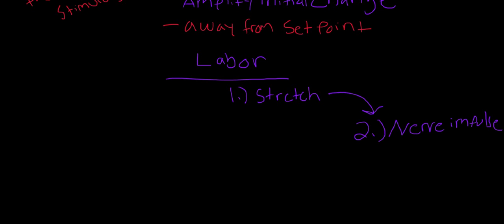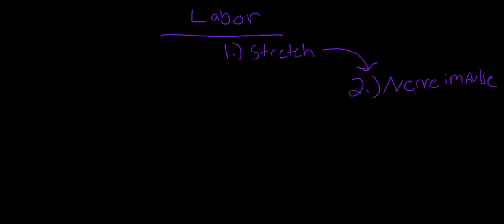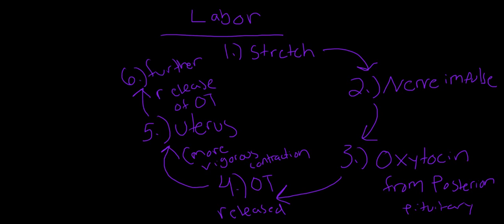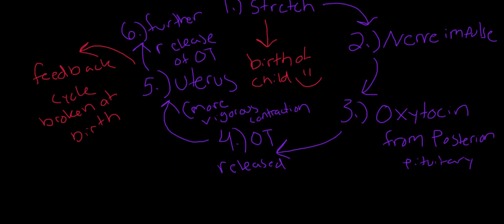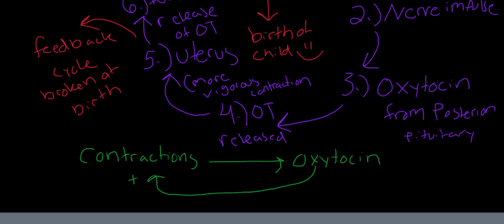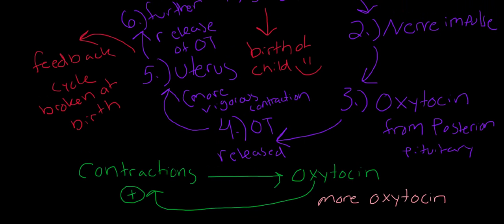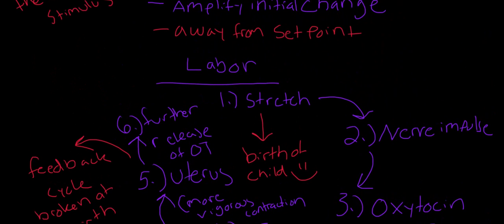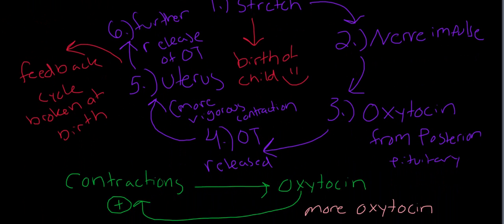Positive Feedback: Example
This video demonstrates how the mechanism of Positive Feedback is played out in the childbirth process.